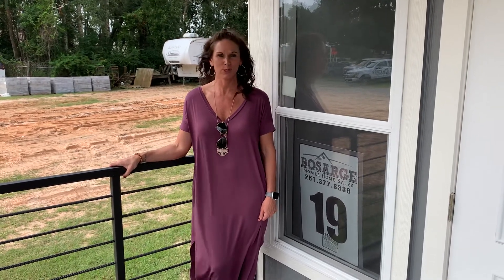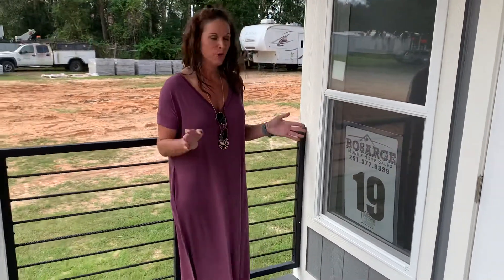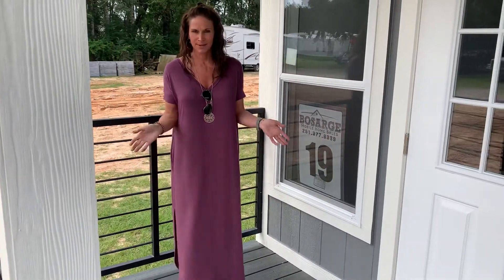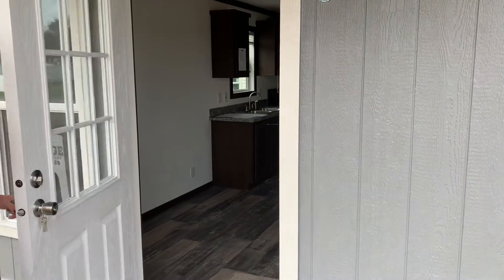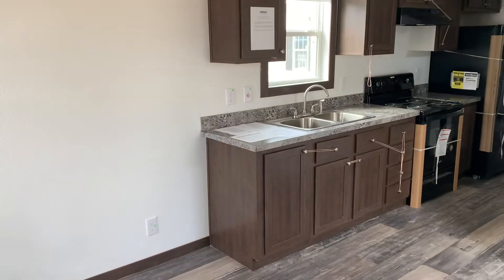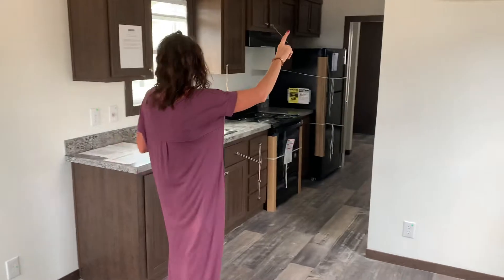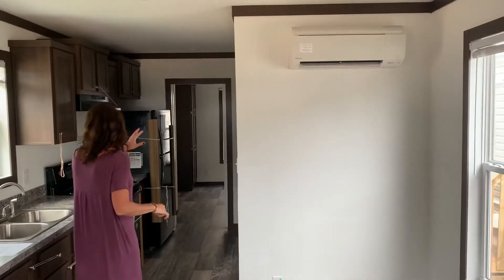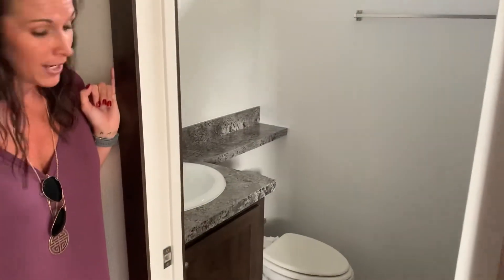2011 Cavalier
Unit #19
4 bed
2 bath
32x70
Wind Zone 2